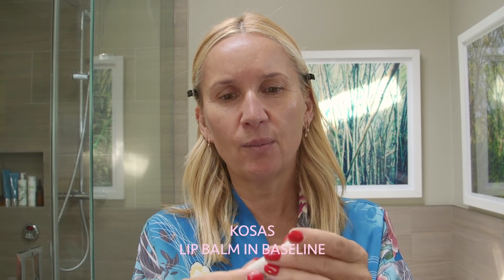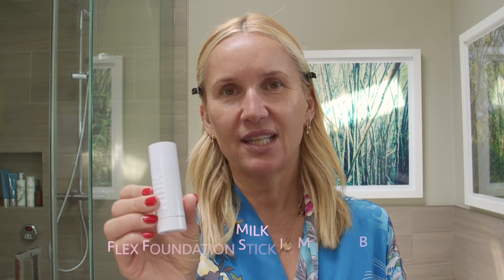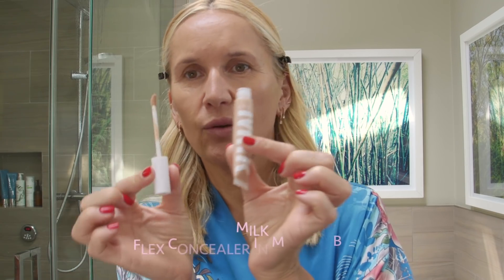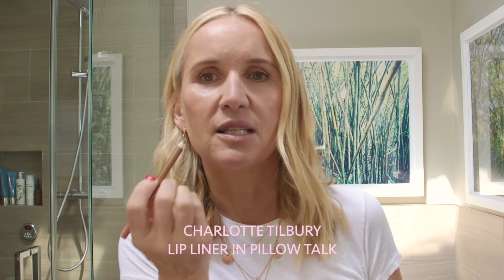Getting ready with me for work/set makeup | Monika Blunder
I wanted to share with you guys how I get ready in the morning before I go to work or on set.
On a set day, I love to look polished but very natural. Hope this video helps you get inspired to do your make up quick and easy…. Hugs and kisses

All of the products used in this video are linked below.

I'm wearing….
Nail:  Russian Red OPI
Robe:  Natori
Jewlery: Strawberry & Cream
T Shirt: ReDone
Blazer: Zara

Kosas Hyaluronic Lip Balm in Baseline

Milk flex foundation stick in Medium beige

Artist digit skincare oval 8

Milk flex concealer in medium beige

Hourglass Arch brow pencil in Warm Blonde

Glossier Boy Brow In Blond

Kosas 10 Second Eyeshadow in Supreme

Chanel Stylo Ombre Et Contour in Vague #228

Revlon mascara in So Fierce

NARS Multiple in Portofino

Chanel duo Bronzer/Highlighter in Medium

Cle De Peau pressed powder

Charlotte Tilbury lip liner in Pillow Talk

Hourglass lipgloss in sublime

House of Sillage Passion de l’amour

Chanel Rouge Allure liquid powder matte lip in 964